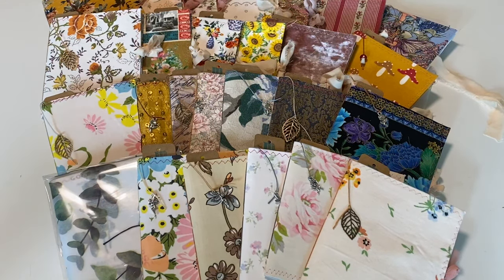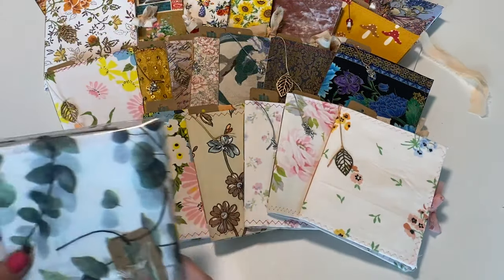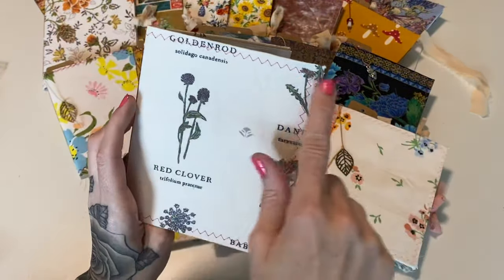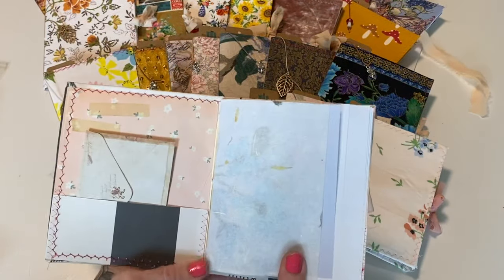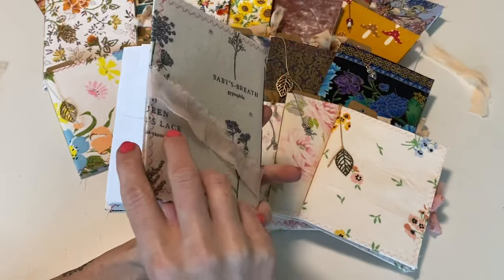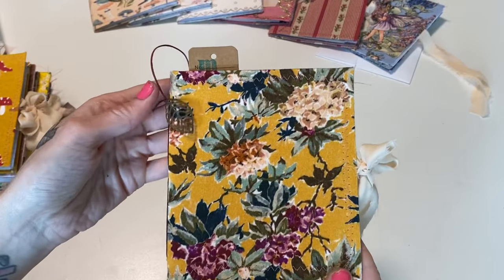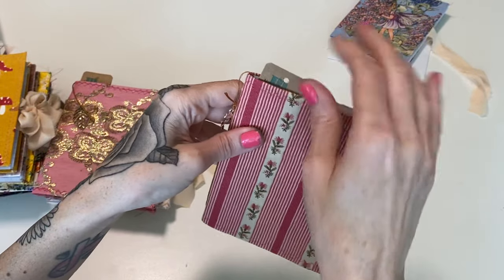Mother’s Day Mini journals AVAILABLE NOW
File folders
Tombow mink aqua glue
Clear adhesive pockets
Vintage photo ink
Manila tags
White envelopes
Mini stapler
Crop o dile (eyelet punch/setter)
Merchandise tags
Thin Velcro dots
2.5 inch paper punch